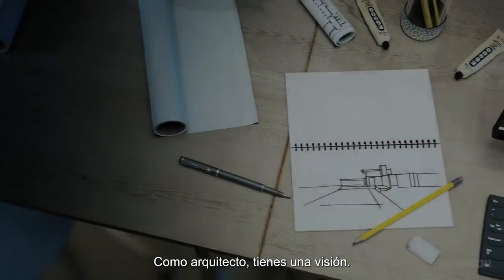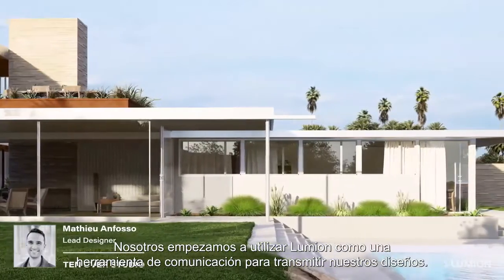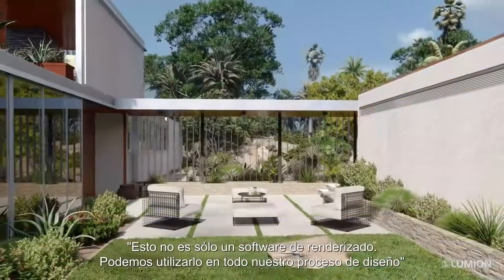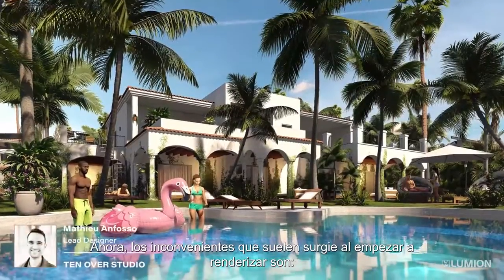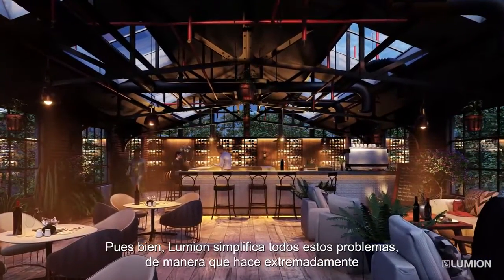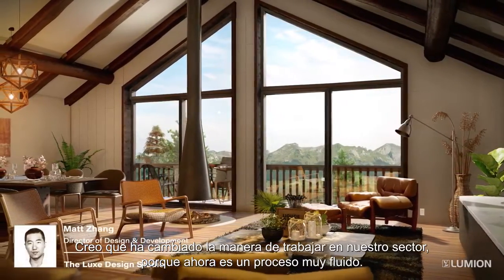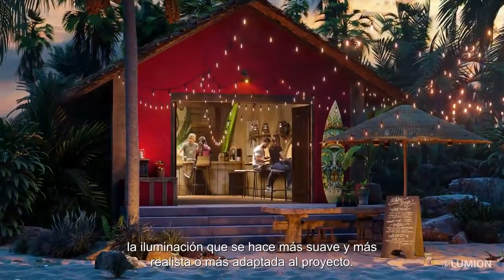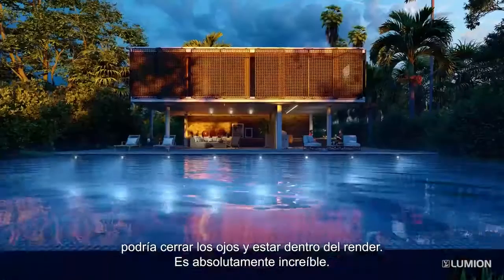Lumion 12 Introduction I Discover New Features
Lumion 12 Overview with New Features.©

With Lumion, you can easily add eye-catching details and breathtaking atmosphere to your renders, which would otherwise take hours to create.

Now, Lumion 12.3 takes this idea one step further. Because it’s the details that make a design feel alive. It’s the details that immerse your clients and colleagues into an experience they can feel and remember. Discover how you can surprise and delight with an awe-inspiring level of detail in your visualizations.